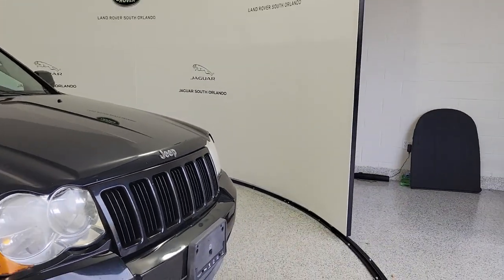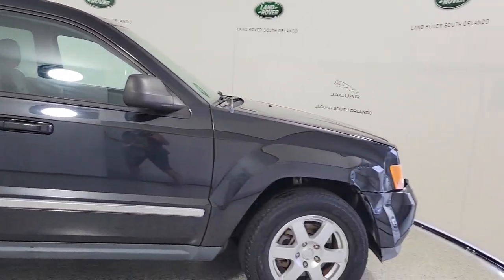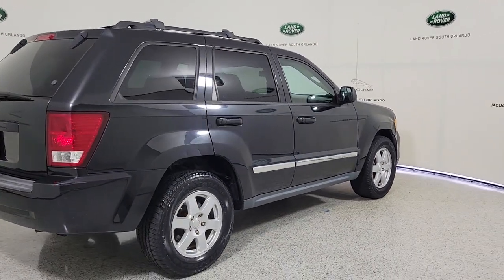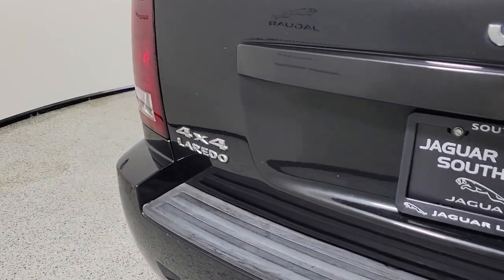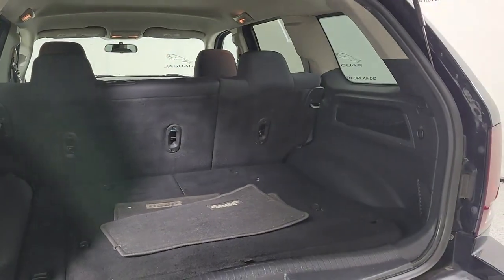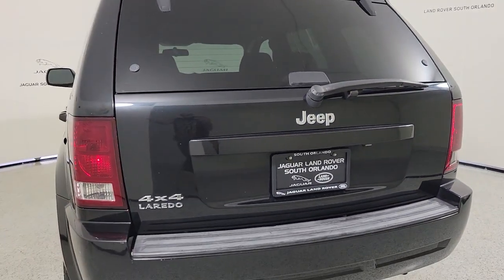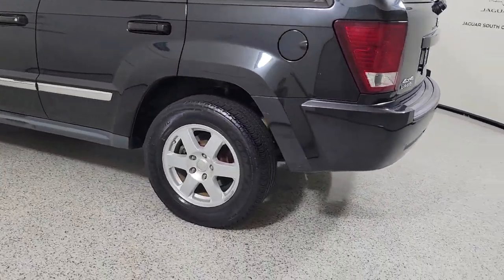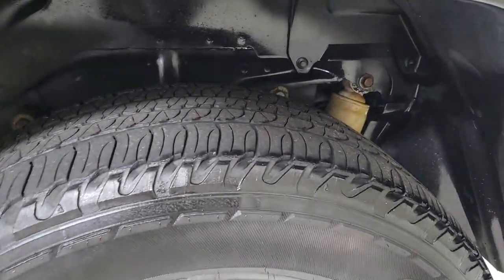2010 Jeep Grand Cherokee Orlando, Winter park, Clermont, Merritt Island, Tampa, FL TC109947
Brilliant Black Crystal Pearl Used 2010 Jeep Grand Cherokee Laredo available in Orlando, Florida at Jaguar Orlando. Servicing the Winter park, Clermont, Merritt Island, Tampa, FL area.

Jaguar Orlando
4249 Millenia Blvd

Excellent Condition. CD Player, iPod/MP3 Input, 4x4, Aluminum Wheels, Satellite Radio, The Grand Cherokee is a great choice for those who want to tow, go off-road, or both. -newCarTestDrive.com. 5 Star Driver Front Crash Rating. SEE MORE!Bronze Plus vehicles are offered as pre-reconditioned or as-is. Bronze Plus pre-reconditioned vehicles are priced wholesale to the public. Bronze Plus pre-reconditioned vehicles are backed by Orlando INFINITI's 3-Day/300 Mile Vehicle Exchange or Return Program*: See Program Information page for details. Bronze Plus level vehicles are washed and vacuumed at the time of purchase.KEY FEATURES INCLUDE4x4, Satellite Radio, iPod/MP3 Input, CD Player, Aluminum Wheels. MP3 Player, Keyless Entry, Privacy Glass, Steering Wheel Controls, Child Safety Locks. Jeep Laredo with Brilliant Black Crystal Pearl exterior and Dark Slate Gray interior features a V6 Cylinder Engine with 210 HP at 5200 RPM*.EXPERTS ARE SAYINGEdmunds.com says - For those who require an SUV with off-road and towing capabilities, the Jeep Grand Cherokee makes for a compelling choice. 5 Star Driver Front Crash Rating. 5 Star Driver Side Crash Rating.VISIT US TODAYLand Rover South Orlando in Orlando, FL treats the needs of each individual customer with paramount concern. We understand that you have high expectations, and as a Jaguar Land Rover dealer we enjoy the challenge of meeting and exceeding those standards each and every time. Allow us to demonstrate our commitment to excellence!Pricing analysis performed on 10/7/2022. Horsepower calculations based on trim engine configuration. Please confirm the accuracy of the included equipment by calling us prior to purchase.